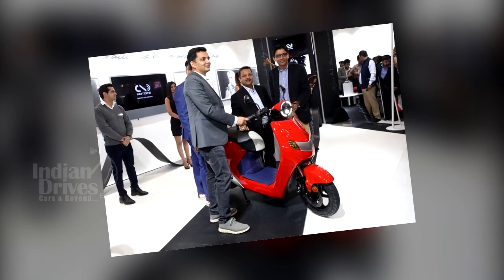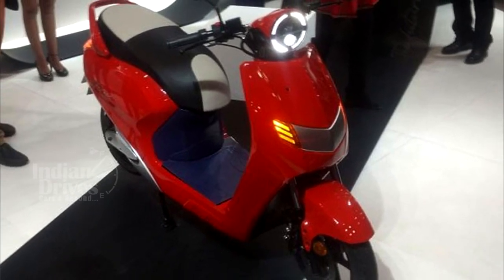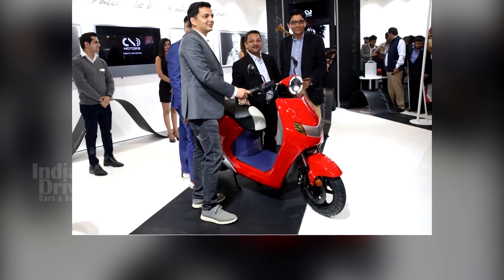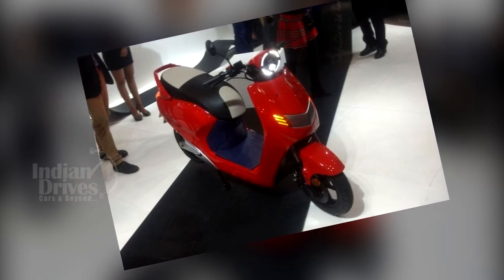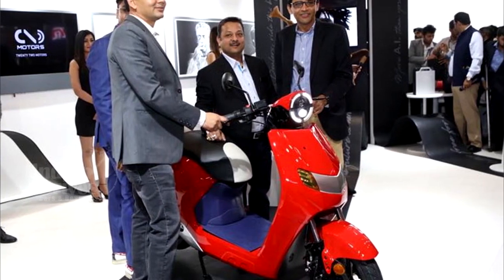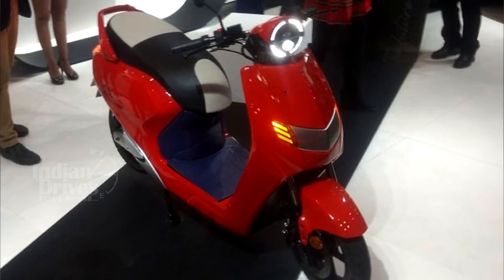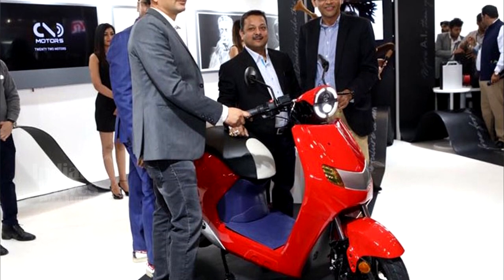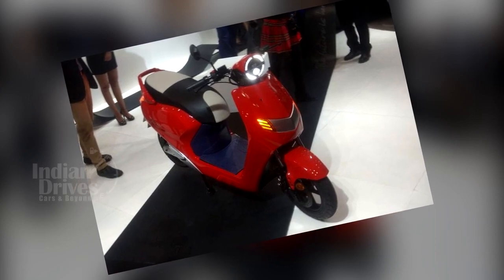Fully Electric Flow Scooter Launched At The Auto Expo 2018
After fully electric superbike the Emflux One, it was turn of the electric scooter to come to the fore at the Auto Expo 2018. The scooter named Flow was launched by Twenty Two Motors for sale in India. The scooter has been priced at Rs. 74,740.

The Flow is powered by a DC motor which in turn uses a lithium-ion battery to power itself. The battery can be fully charged in five hours and can run for 80 kms on a single charge with a top speed of 60 kmph.